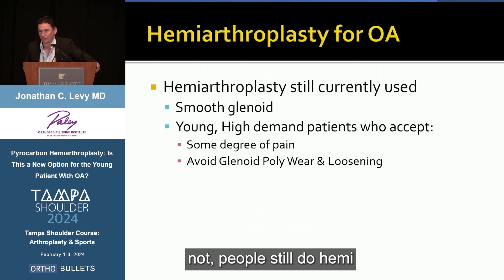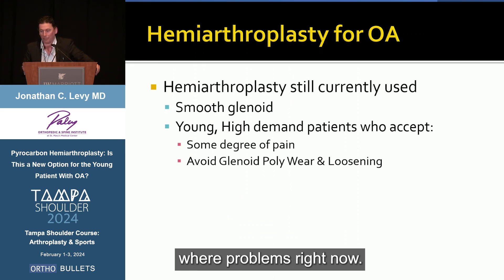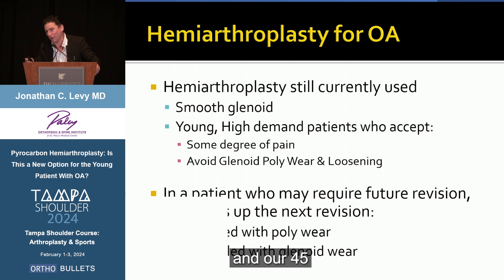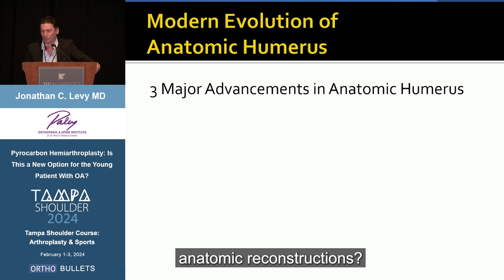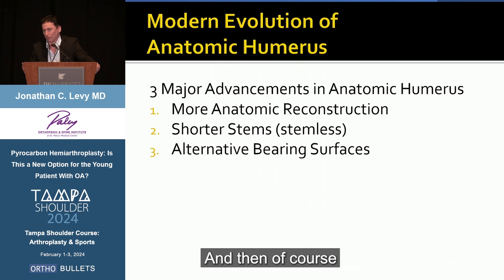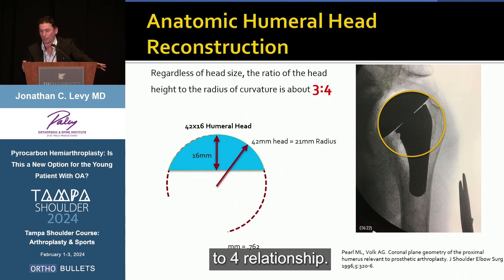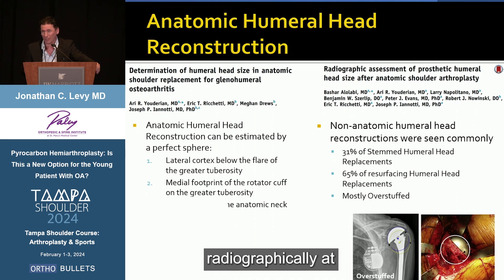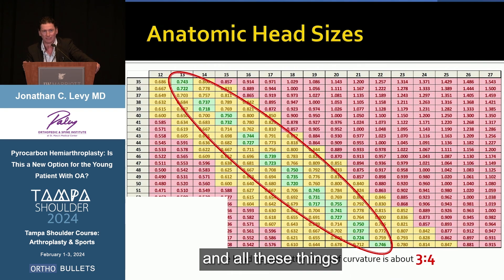Pyrocarbon Hemiarthroplasty Is This a New Option for the Young Patient With OA - Jonathan Levy, MD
New expert video by Jonathan Levy, MD of Paley Orthopaedic & Spine Institute at the 2024 Tampa Shoulder Course.